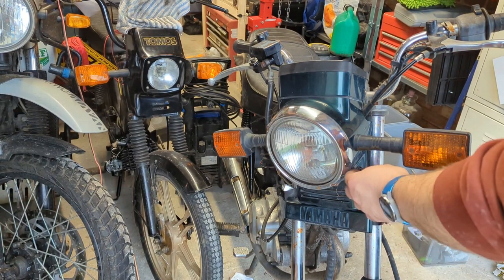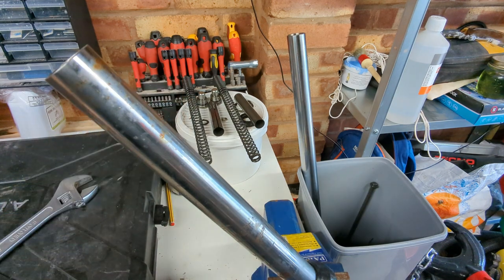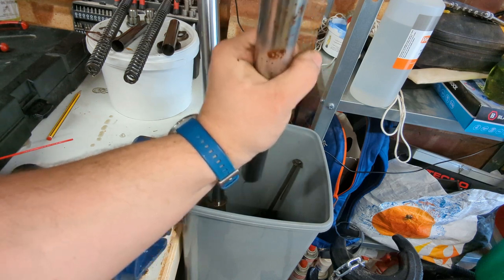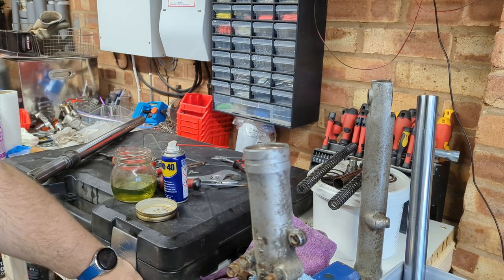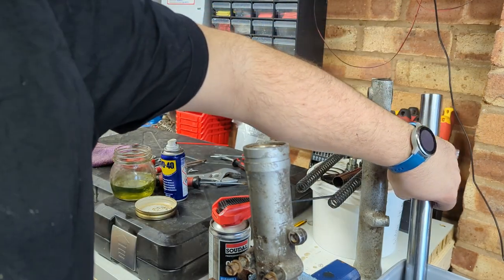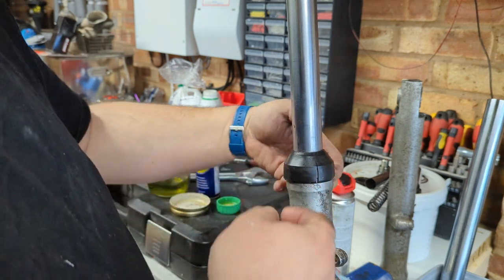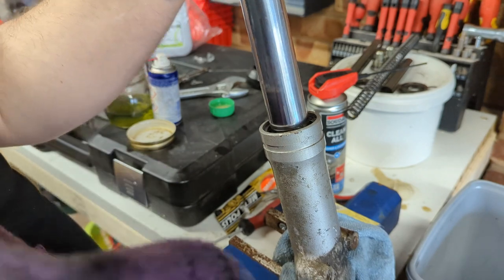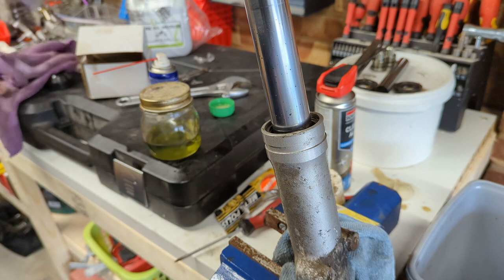Fork Seal Replacement Hack-Job - Dorothy's Speed Shop Grand Challenge | JAM#16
A fork seal replacement, done by a complete spanner.

My Bikes
2019 Royal Enfield Himalayan E4
1987 TOMOS A3ML Golden Bullet  50cc
1996 Yamaha SR125